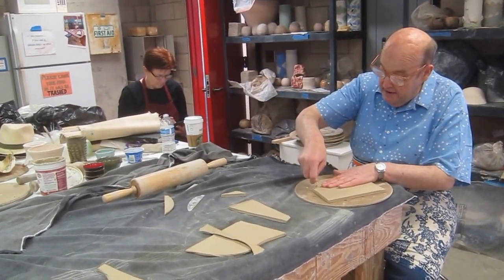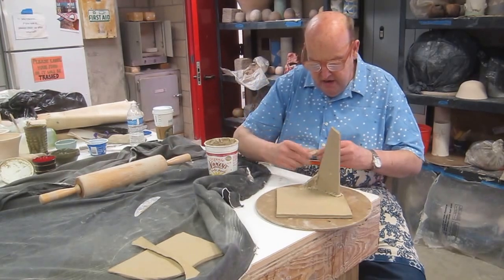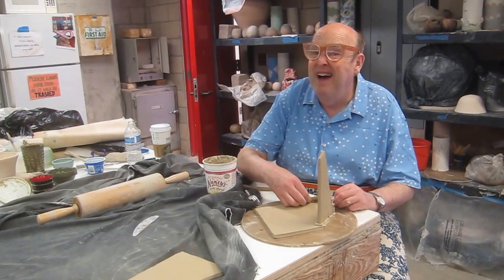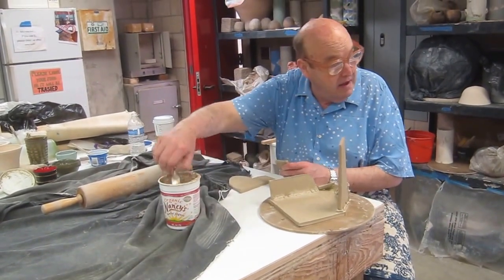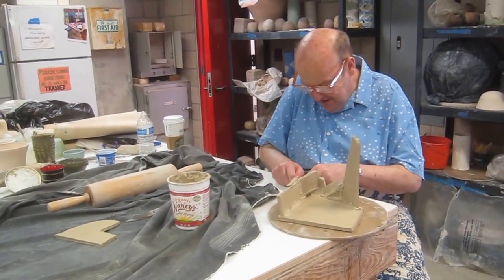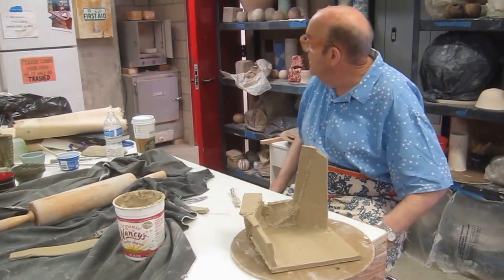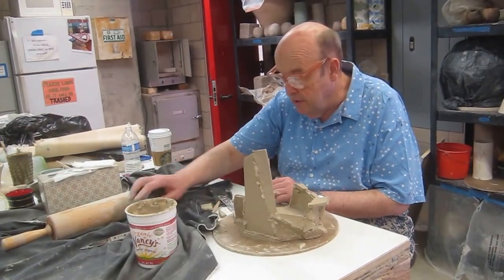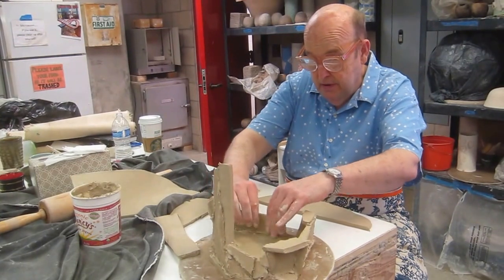John Gill Ceramics Workshop for Hawaii Craftsmen 2016 (Video 10)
John Gill making slab box.